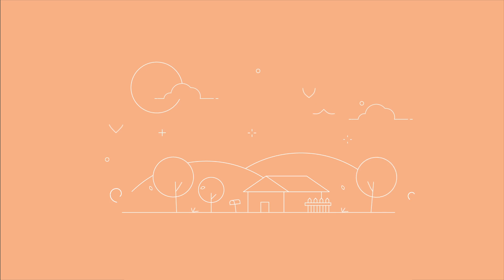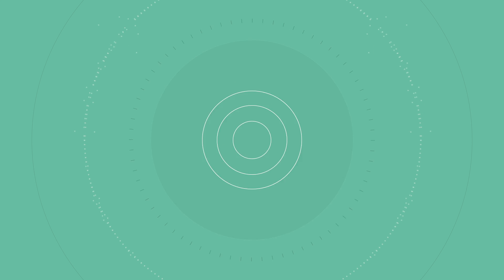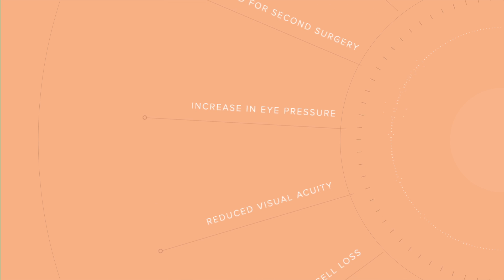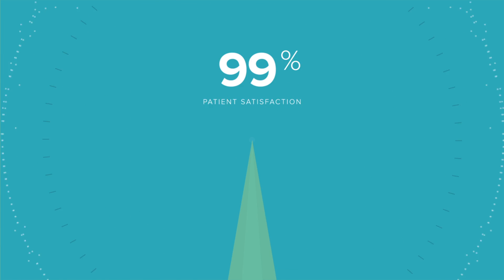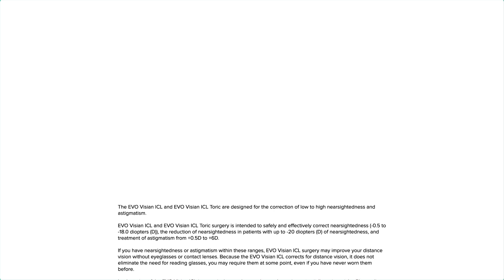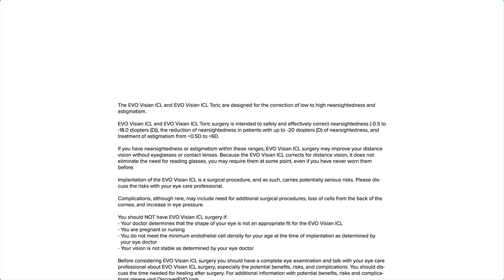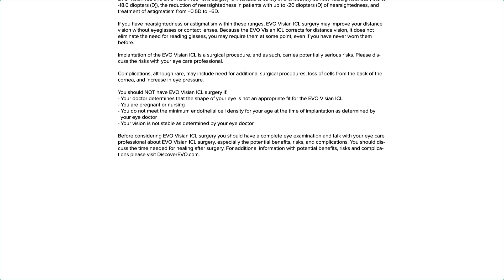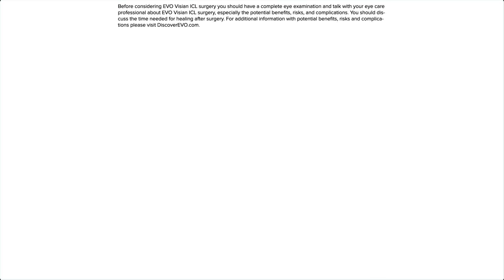Visian EVO Explainer Video